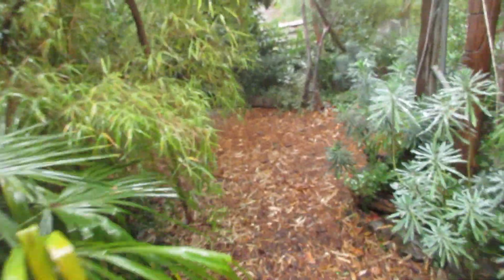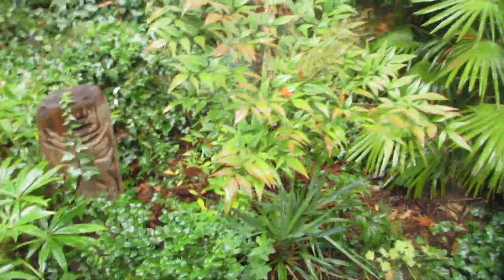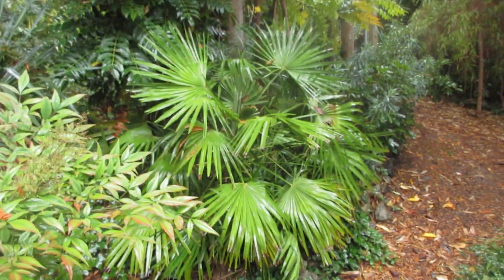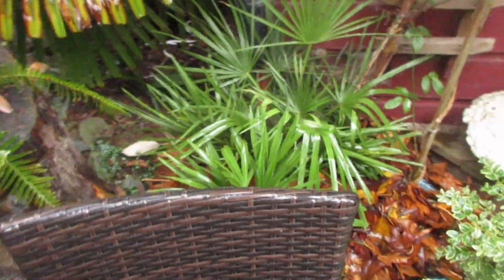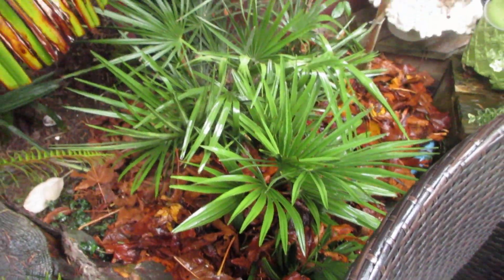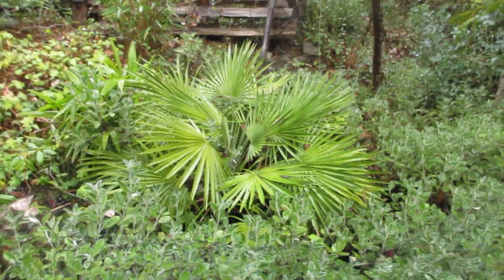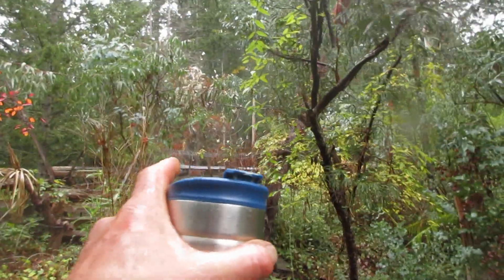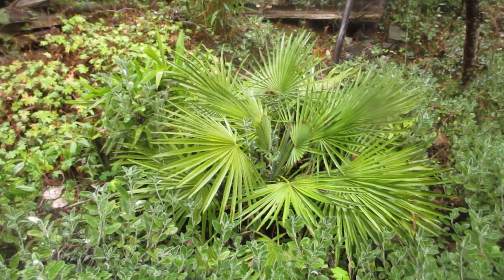Chamaerops humilis palms don't mind cool Autumn rain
Wet November day is no problem for Chamaerops humilis